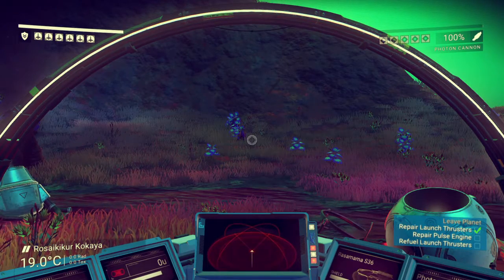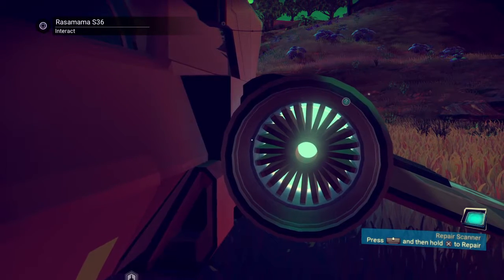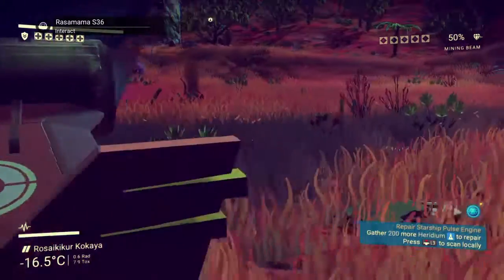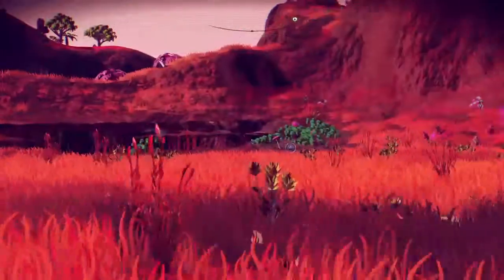Let's Play No Man's Sky Pt2